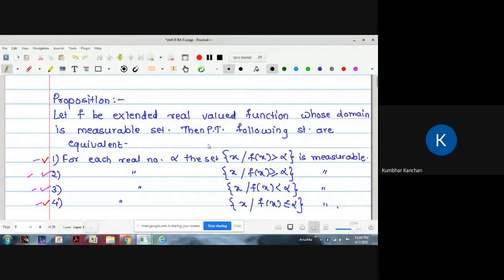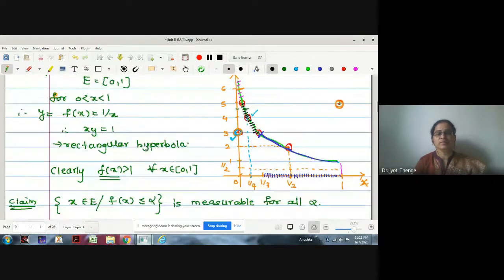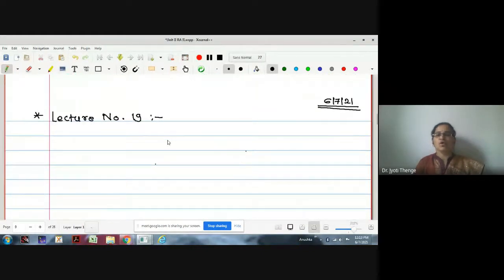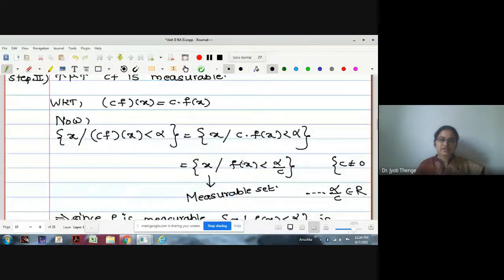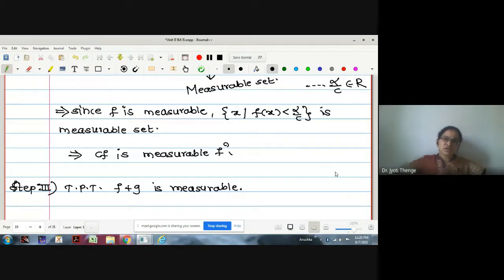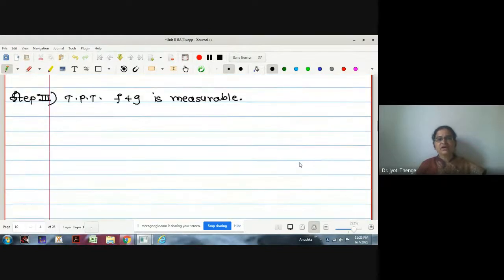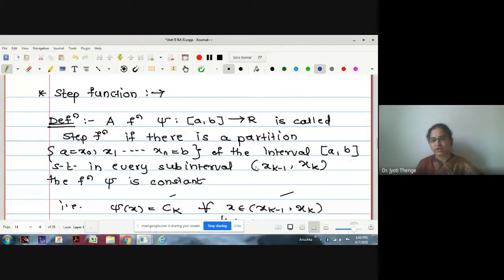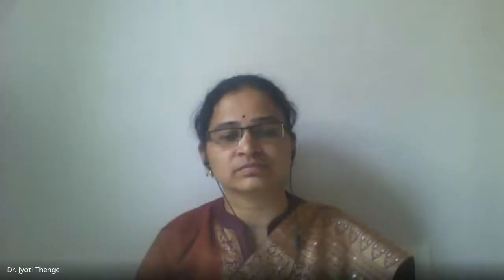Real Analysis II Lecture No. 19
Proof of f+g, f-g, cf, f+c and f.g are measurable functions if f and g are measurable , definition of step function